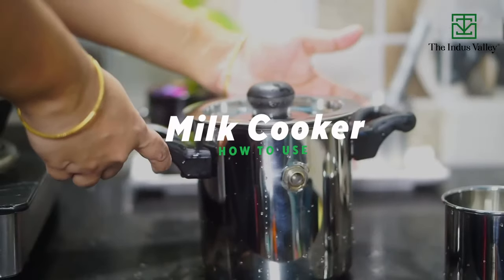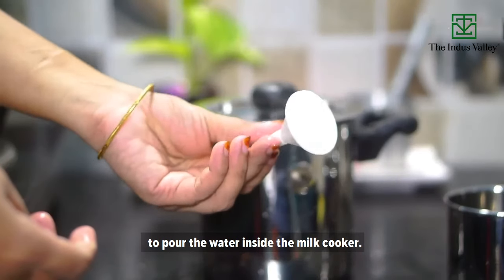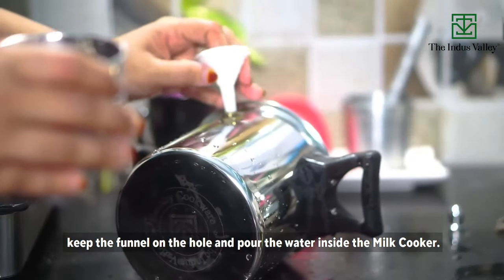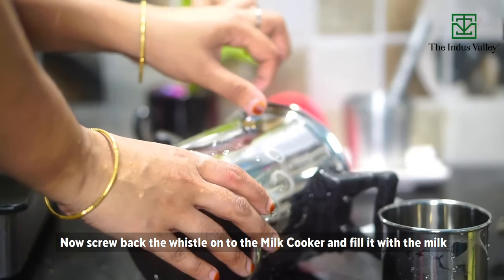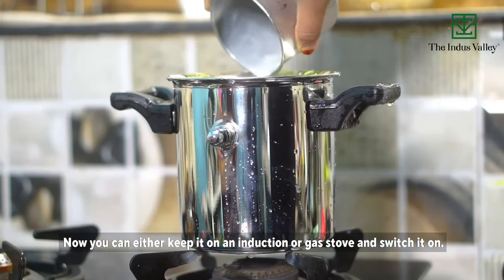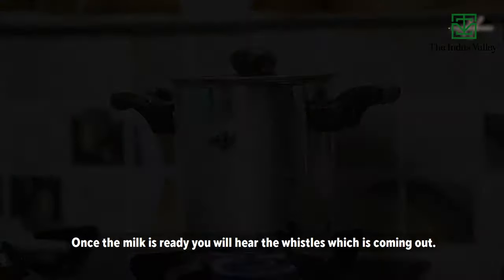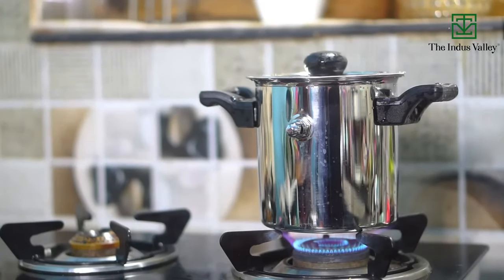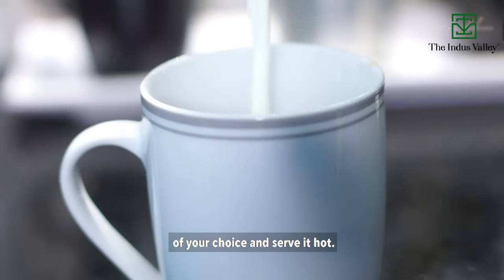How To Use Milk Cooker | Milk Boiler | Milk Boiler With Whistle | The Indus Valley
In love with The Indus Valley's New Premium Stainless Steel Milk Cooker? 😍 😍

✨ Watch video to know how to use this amazing milk cooker! 👩‍🍳 With this toxin-free milk pot you won't have any spillage or overheating issues.

*Checkout Our Bestsellers*

*The Indus Valley Cookware Sets*

*Kadai*

*Tawa*

*Fry Pan*